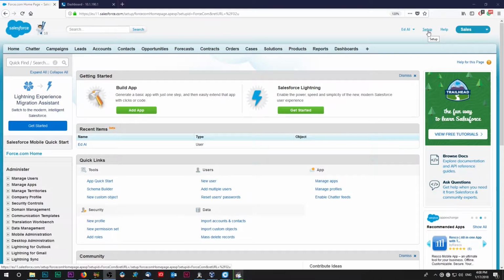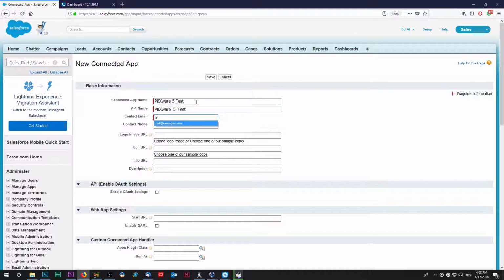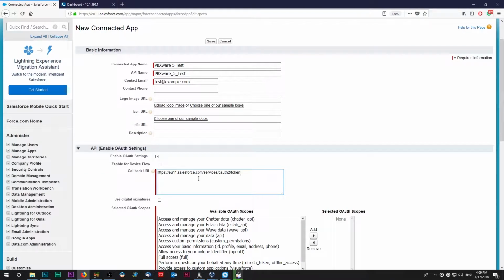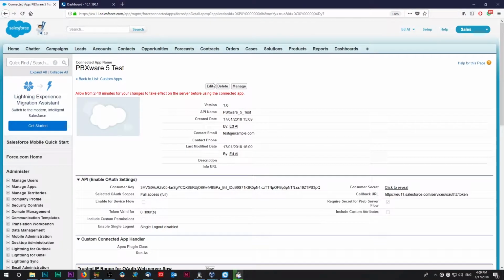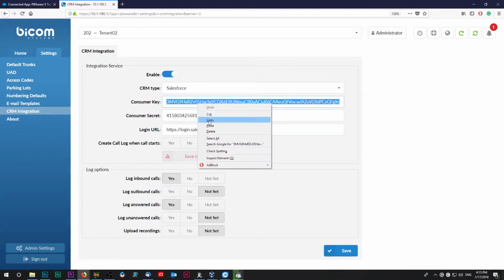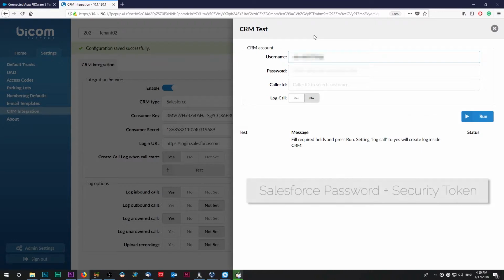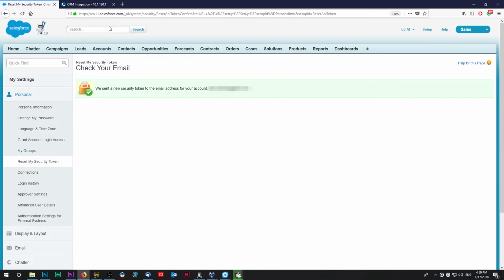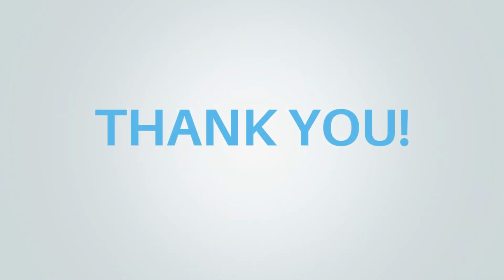HOWTO: Integrate Salesforce CRM with PBXware 5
Video tutorial that explains all the steps needed to successfully integrate Salesforce with PBXware 5.